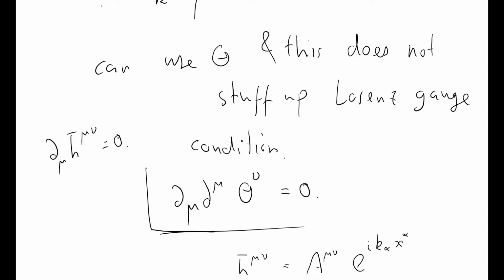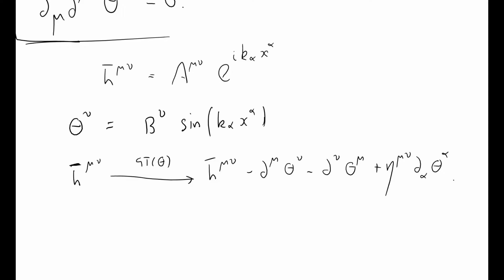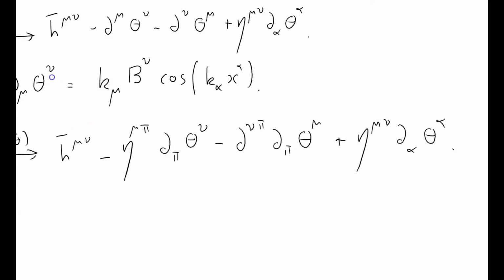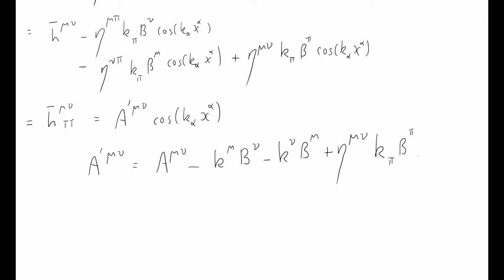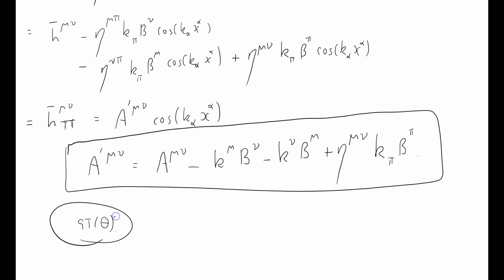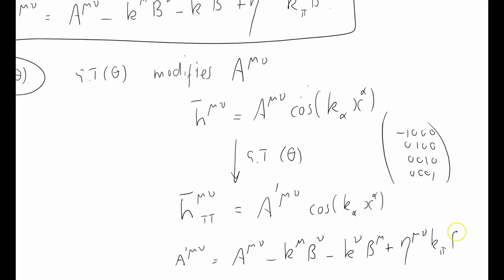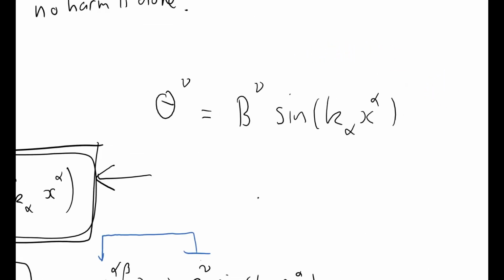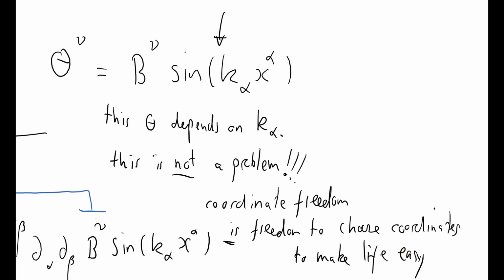GW 025 further gauge transformation TT gauge